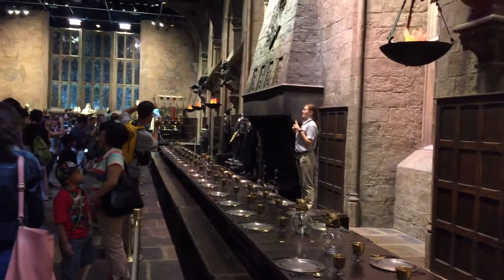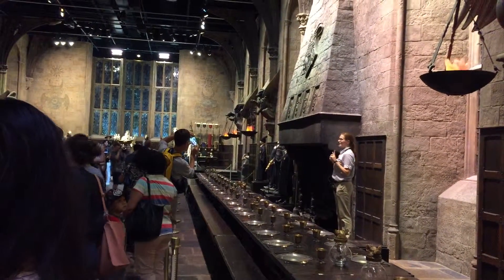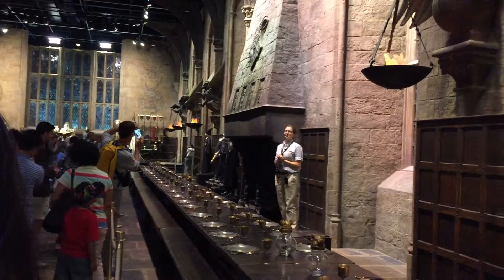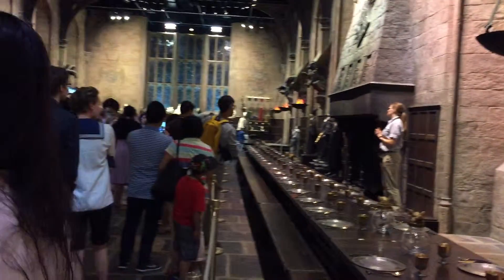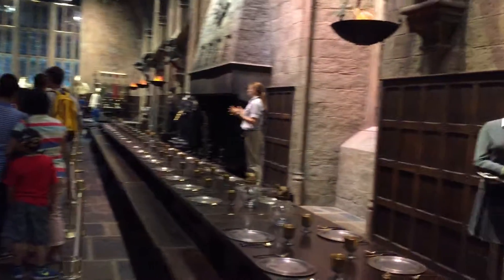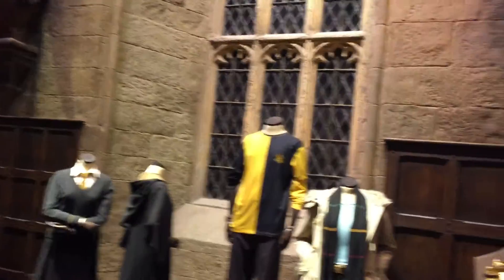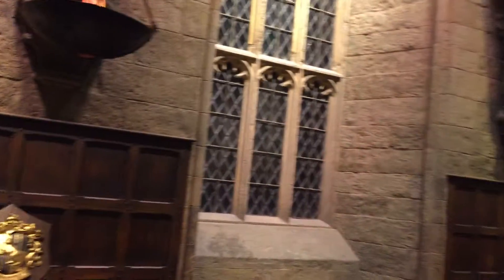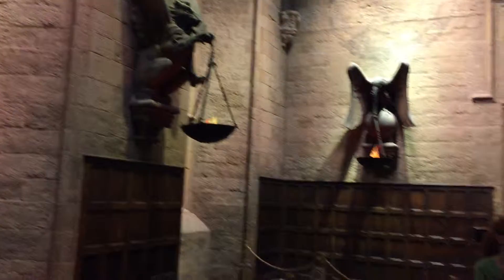Harry Potter studio tour, England (1)